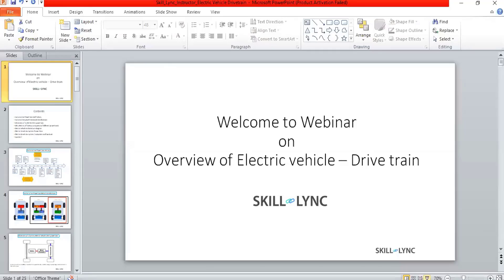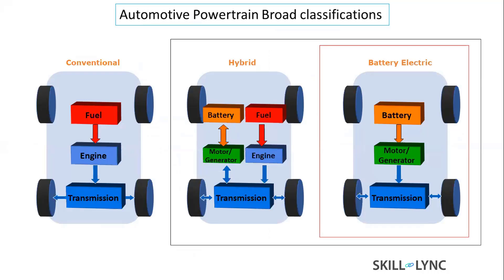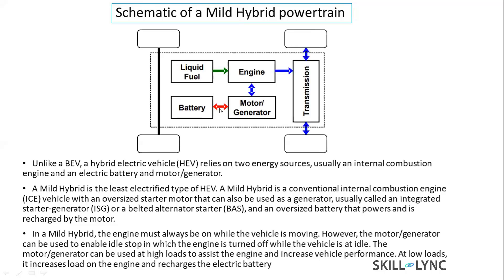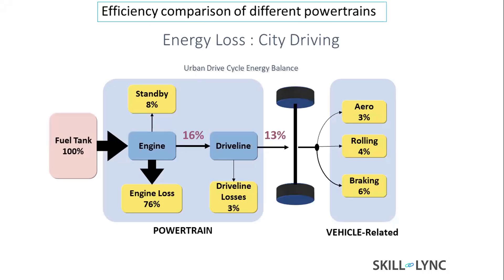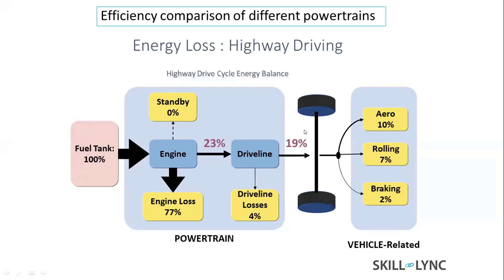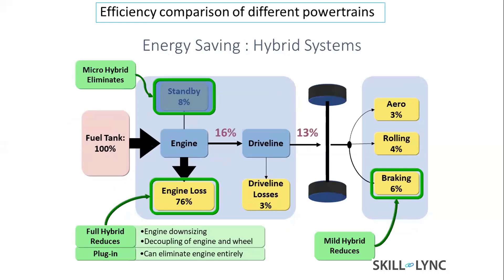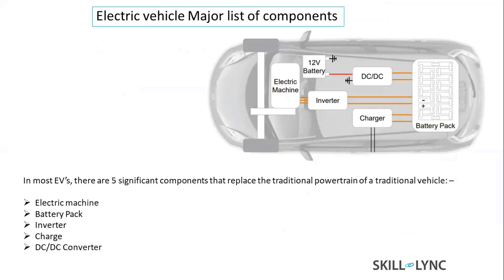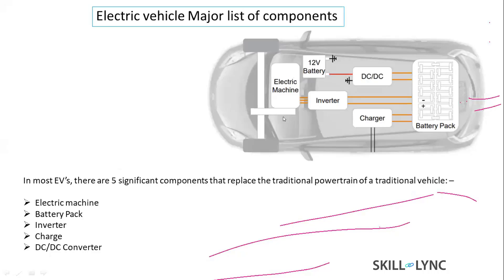Introduction to E Drive systems (Part 1) | Skill-Lync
This is a Certified Workshop!

This video is the first part of the webinar 'E Drive system' In this video, we go over the different automobile power train systems and compare their efficiencies. Later, the different components of the Electric power train are discussed.

About Skill-Lync